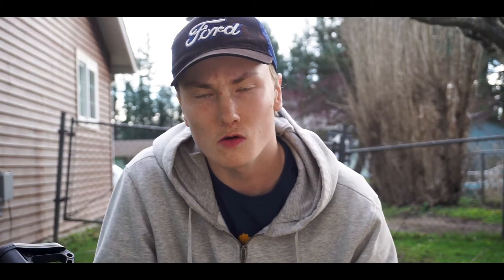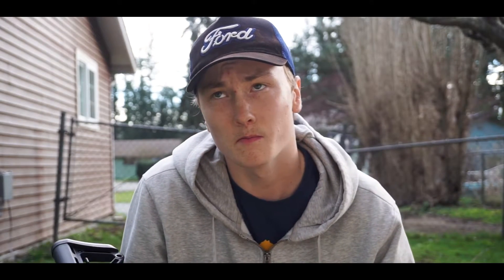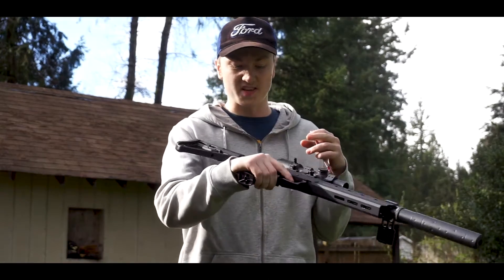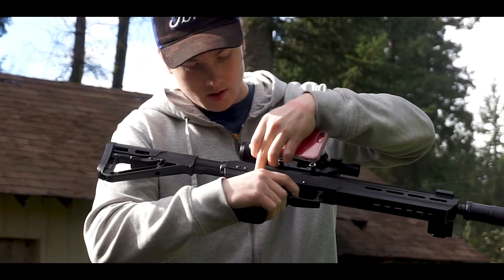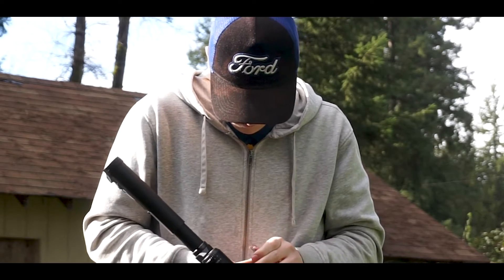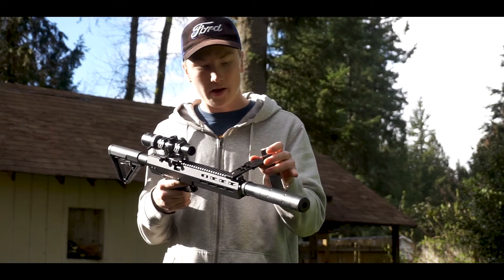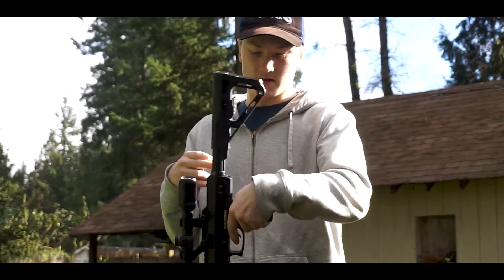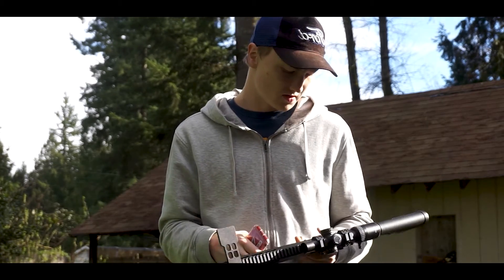Novritch SSX 303 Review | Is It Worth The Money?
Hello,
welcome back.
I have had this gun for about 7 or 8 months now and have had some problems with it as explained in the video, but the last game I went to really go me to like this gun again.